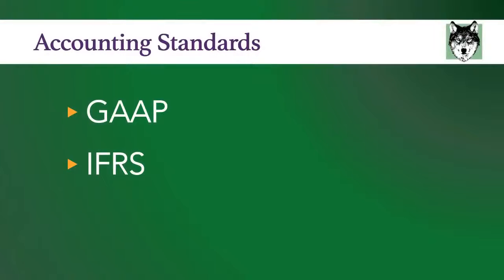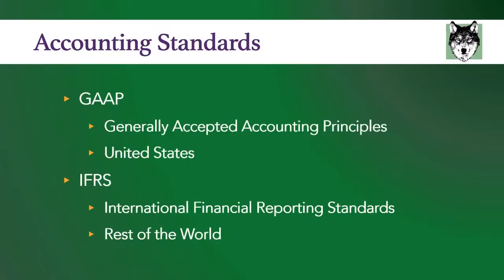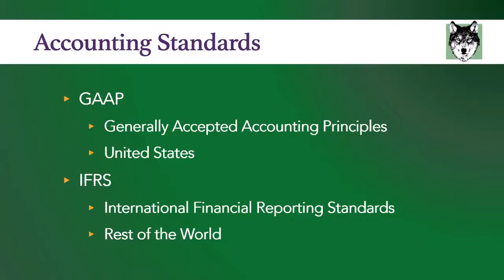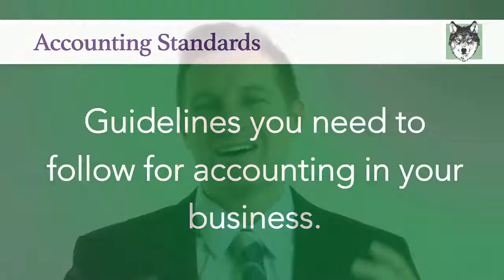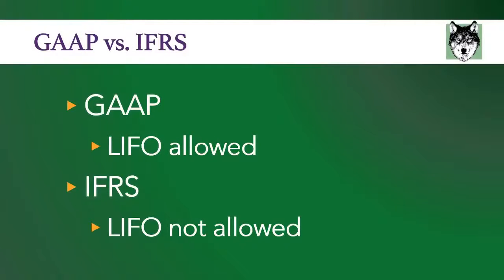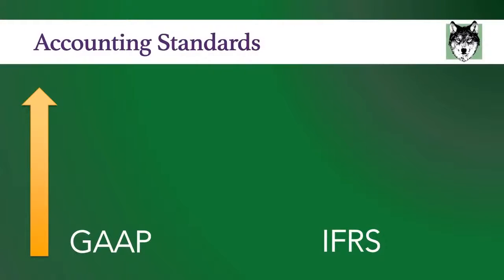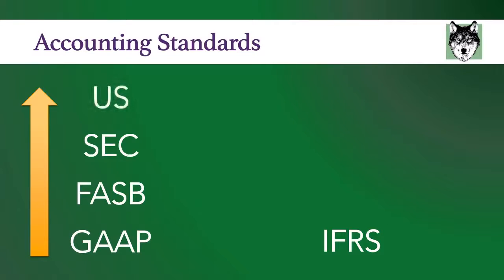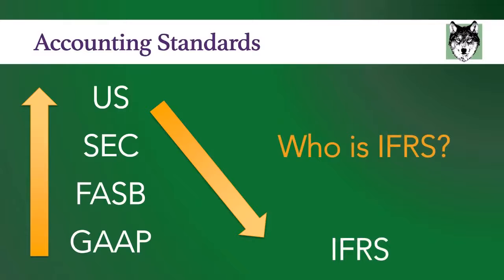The Difference between GAAP and IFRS